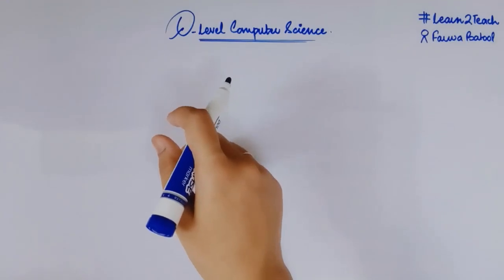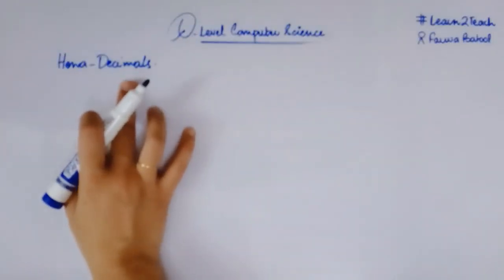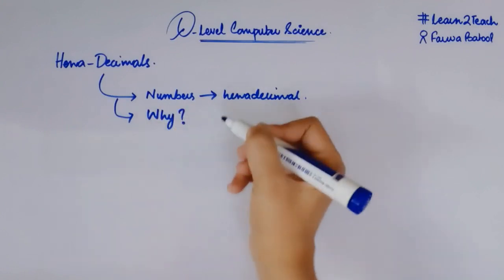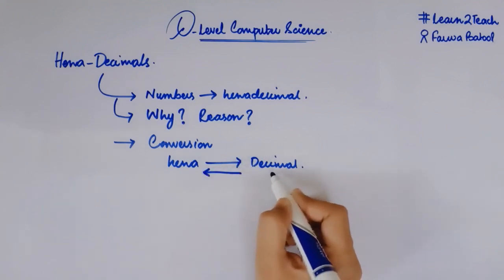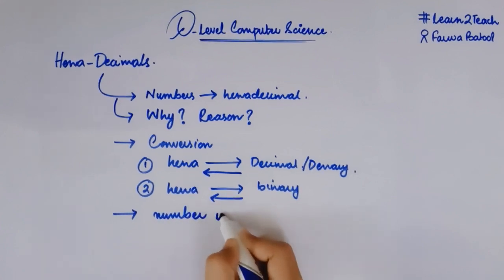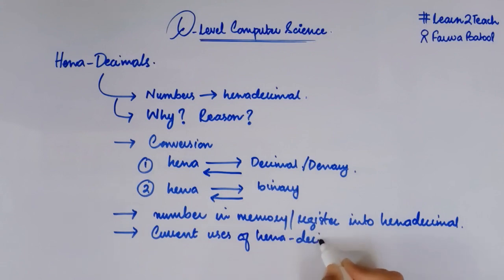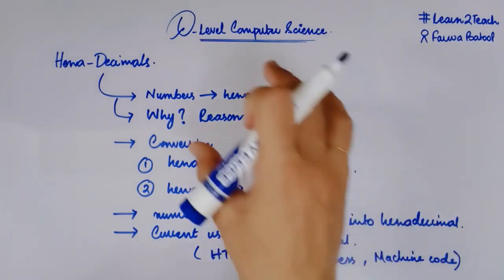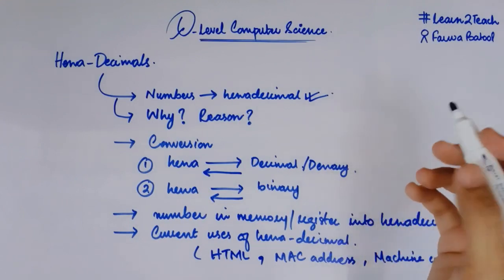Hexadecimals - Topics to be Covered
Hello Students!!
Good news for all the O level Computer Science Students. Myself, Farwa Batool, a CS Engineer of NED University has started a FREE COURSE on O Level Computer Science.

After Binary Numbers, let's start the topic of Hexadecimals. In this video i am going to share the topics that we are going to cover under the heading of Hexadecimals.